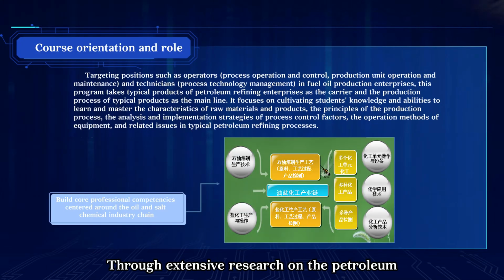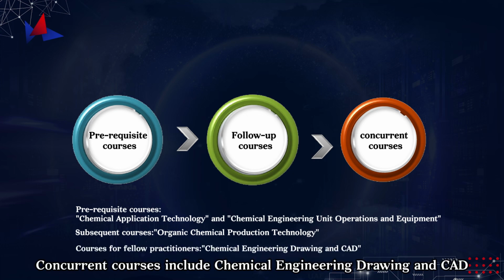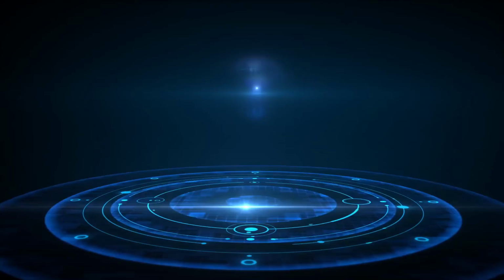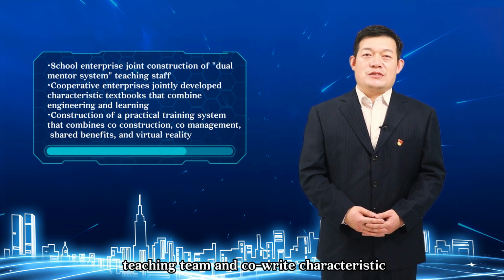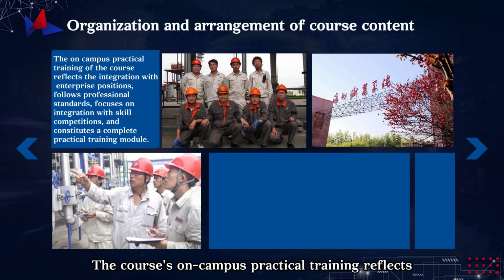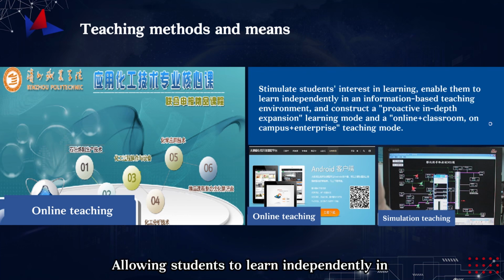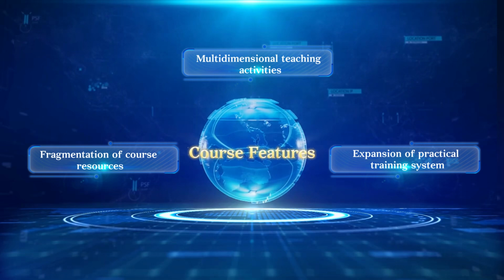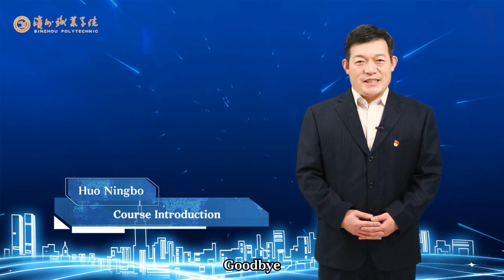1 1Course Introduction